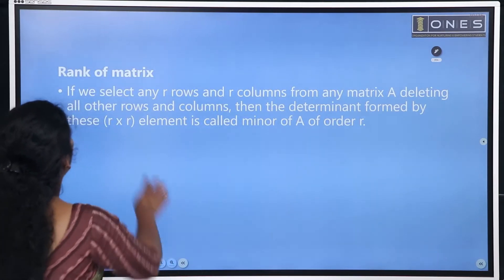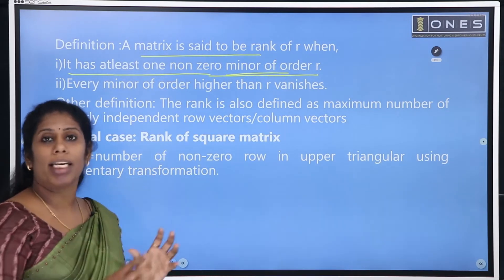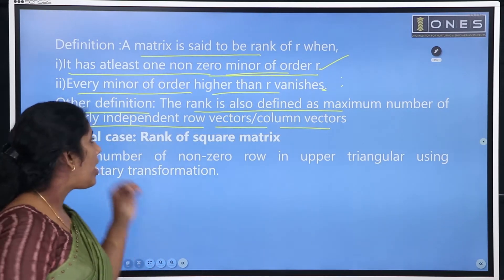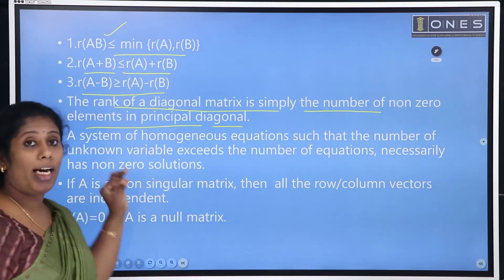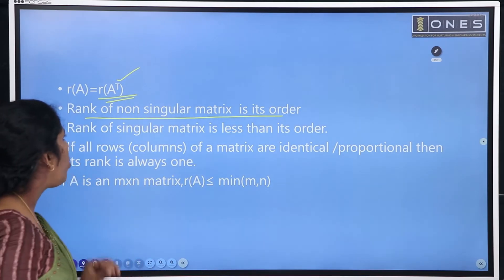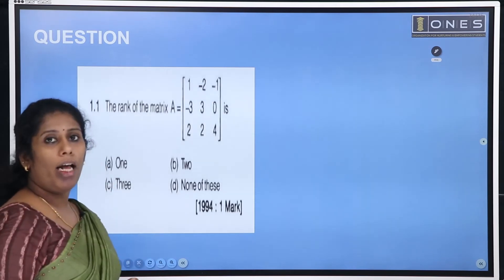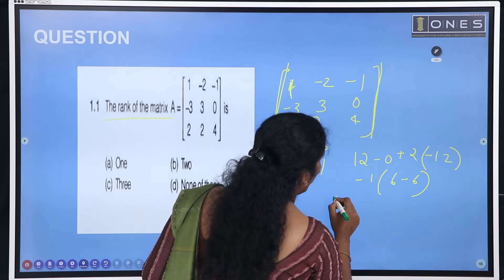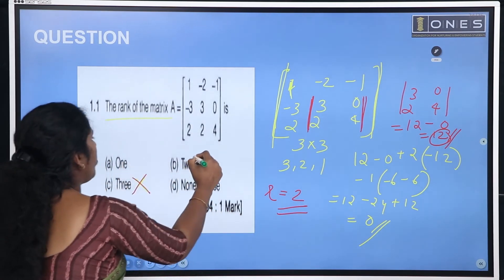Kerala PSC | Assistant Professor | Mathematics | Linear Algebra | Session 2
Prepare Smart with *ONES* to be an 𝐀𝐬𝐬𝐢𝐬𝐭𝐚𝐧𝐭 𝐏𝐫𝐨𝐟𝐞𝐬𝐬𝐨𝐫 ✨
ONES layout  𝐈𝐧𝐭𝐞𝐧𝐬𝐢𝐯𝐞 𝐂𝐨𝐚𝐜𝐡𝐢𝐧𝐠 𝐟𝐨𝐫 𝐀𝐬𝐬𝐢𝐬𝐭𝐚𝐧𝐭 𝐏𝐫𝐨𝐟𝐞𝐬𝐬𝐨𝐫 𝐄𝐱𝐚𝐦𝐢𝐧𝐚𝐭𝐢𝐨𝐧.
Burn your worries 😉 because 𝐀𝐬𝐬𝐢𝐬𝐭𝐚𝐧𝐭 𝐏𝐫𝐨𝐟𝐞𝐬𝐬𝐨𝐫 - *Part A and Part B* is now available for all branches🤩
𝐏𝐀𝐑𝐓 - 𝐀 𝐢𝐧𝐜𝐥𝐮𝐝𝐞𝐬:-
📌 Basic Electronics Engineering
📌 Basic Computer Science Engineering
📌 Basic Civil Engineering
📌 Engineering Mathematics
𝐏𝐀𝐑𝐓 - B 𝐢𝐧𝐜𝐥𝐮𝐝𝐞𝐬:-
📌Core Subjects of Each Branch

📝 Part A & Part B Combined and Seperate Coaching available

𝐇𝐢𝐠𝐡𝐥𝐢𝐠𝐡𝐭𝐬:

🔖 A P Test Series
🔖 E- Materials
🔖 Doubt Clearance Sessions
🔖 Workout Sessions

⏳ Course duration - Till A P Exam

🛑 _Register soon and get Assistant Professor Part A and Part B Coaching for a combo offer